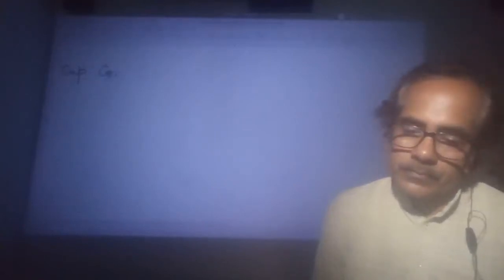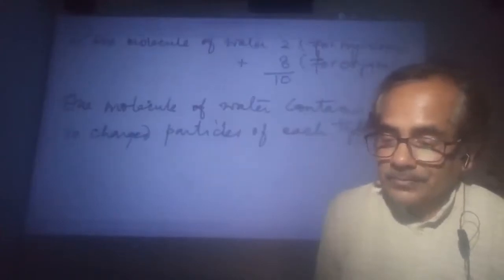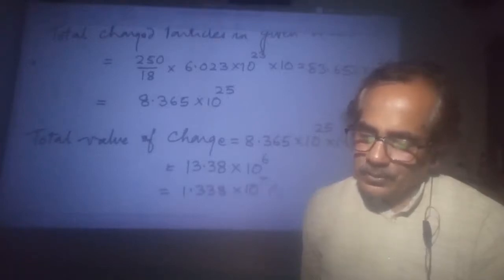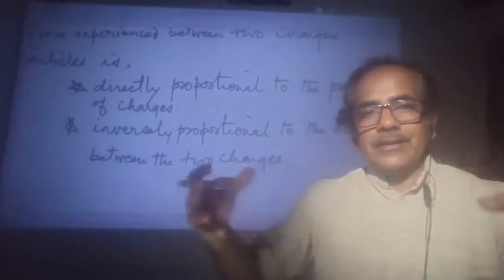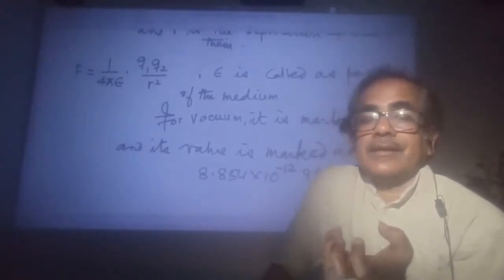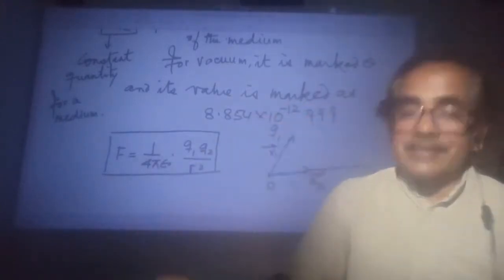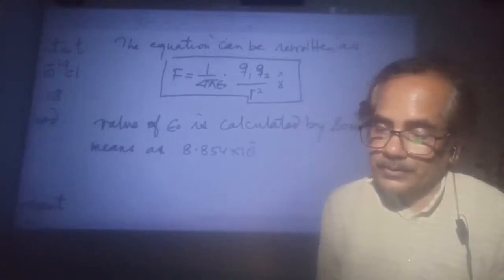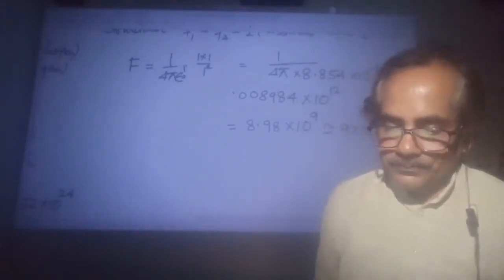CBSE Class XII Physics Lesson-1 (Part-2)